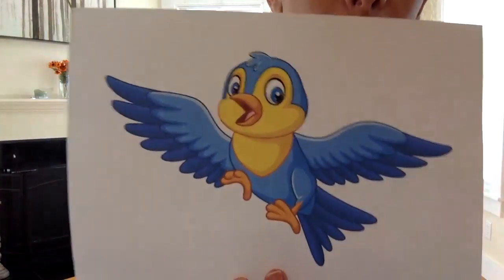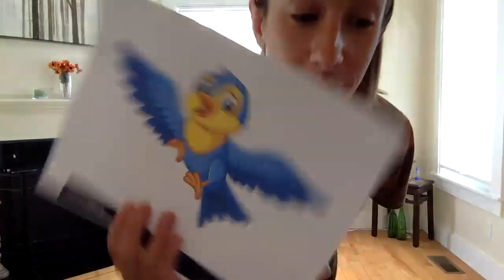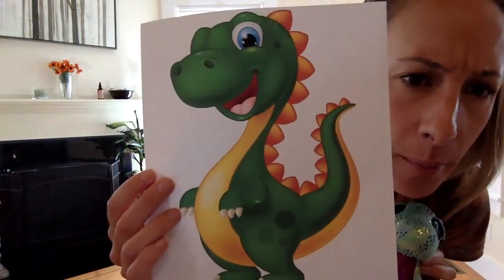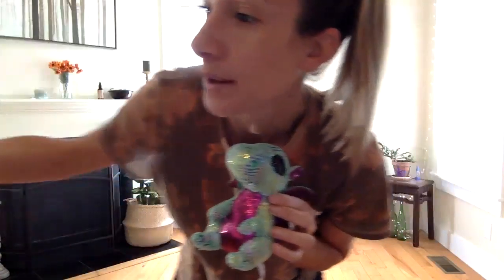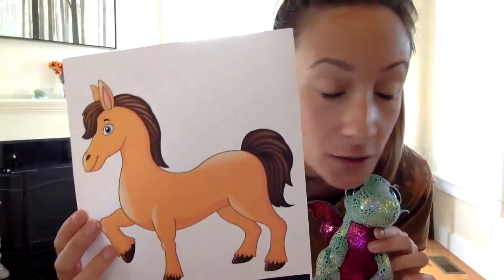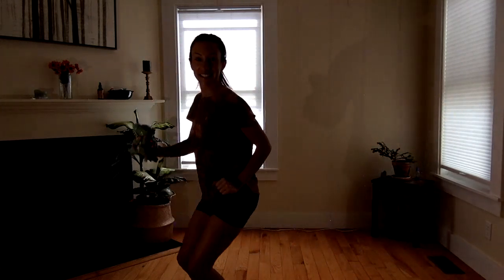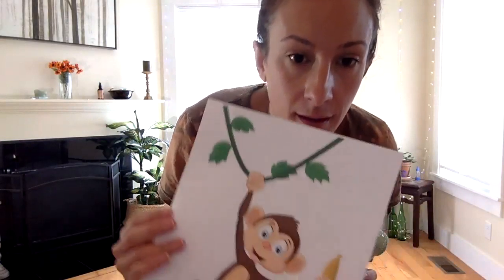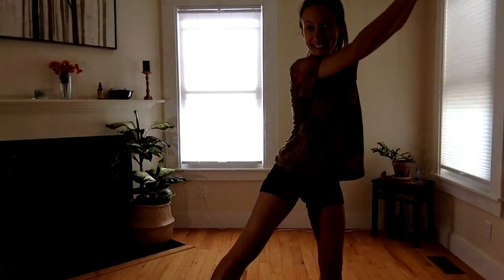Miss Cassie's Get Up and Dance 2!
Union 38 Family Network invites you to join us in a Dance Party with Miss Cassie from the Children's Ballet & Movement Company!